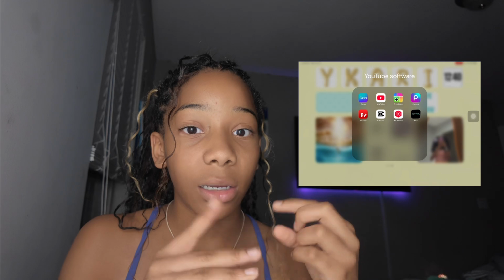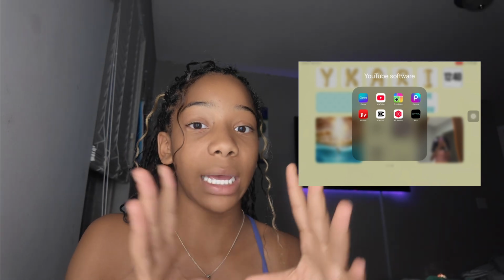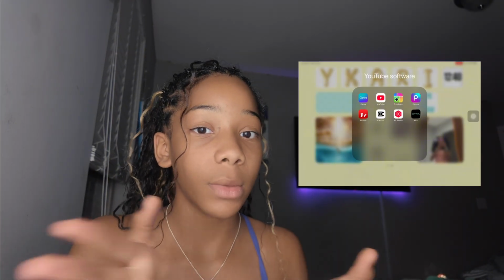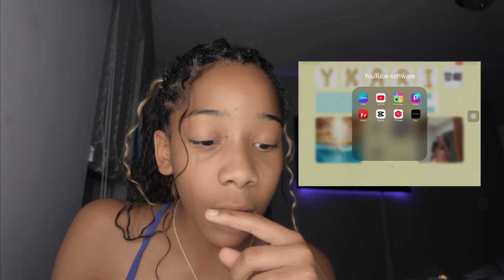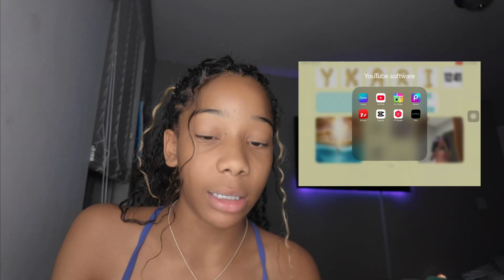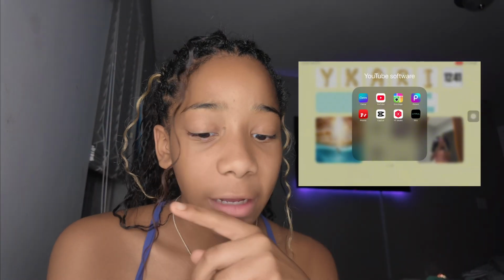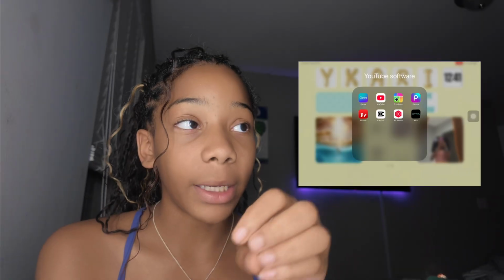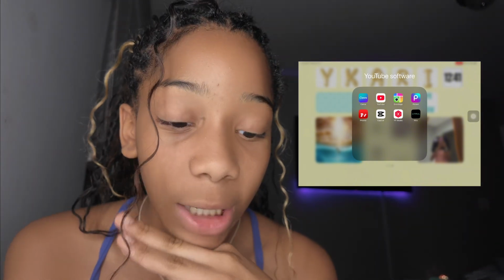What’s on my IPAD | Lock Screen, Pinterest, etc | Kari Jae 🫧